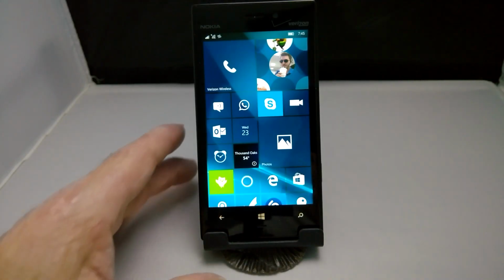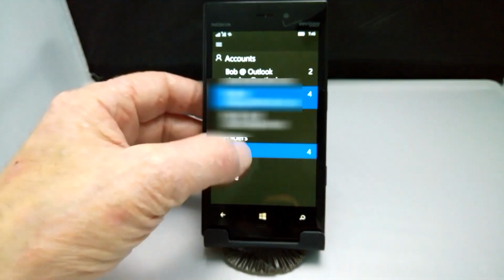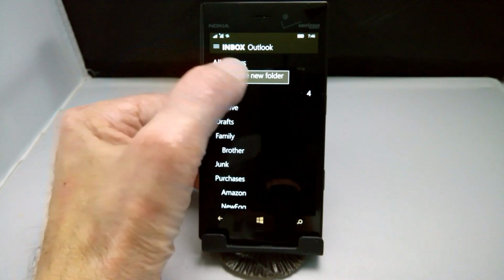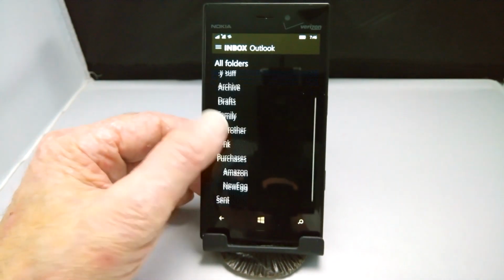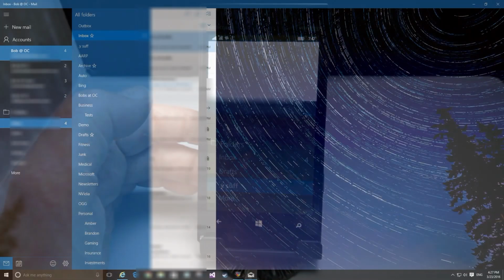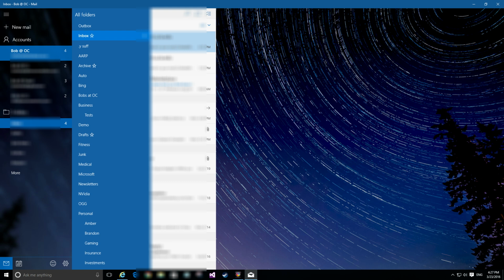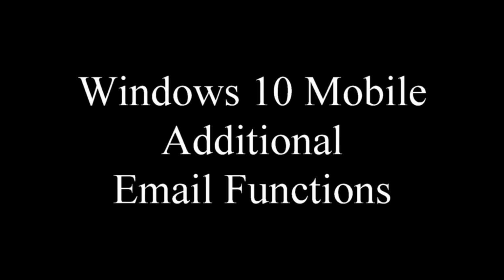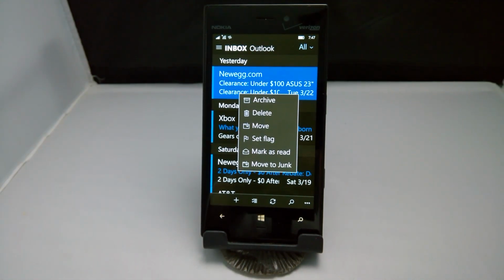Windows 10 Mobile Tutorial- Outlook A-Z Part 2 - Create Folders In Mail App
Well, there has been an update to Windows 10 Mobile and it now allows you to create folders and subfolders to manage your email.

Of course, this only applies to IMAP accounts, not POP3 accounts.  As a matter of fact, you can't even do this on the desktop  version of Outlook just yet.  You can only create folders on the Outlook Mail web site.

But that should change soon.  I believe these are Windows Universal Apps, meaning they are coded to run on all versions of Windows, desktop, tablet or Phone.